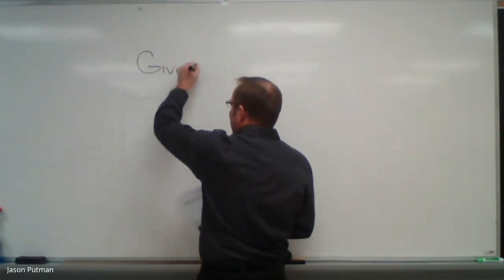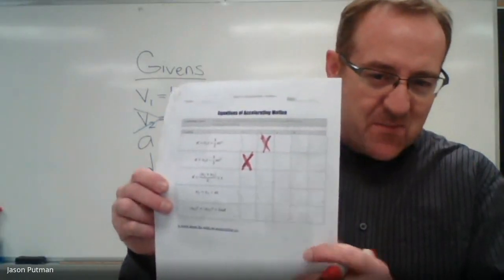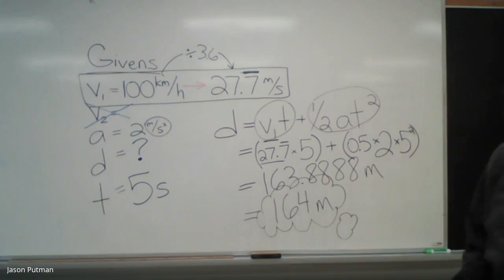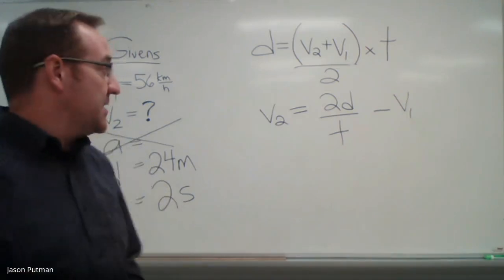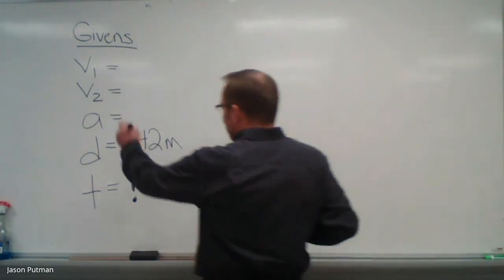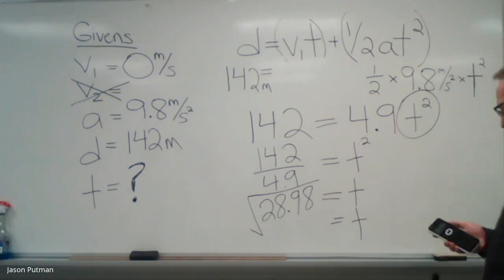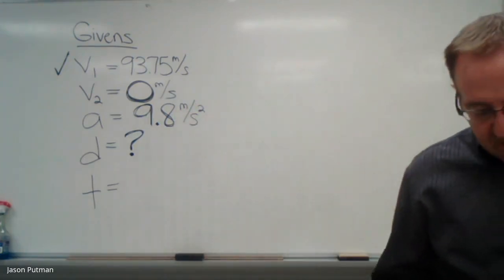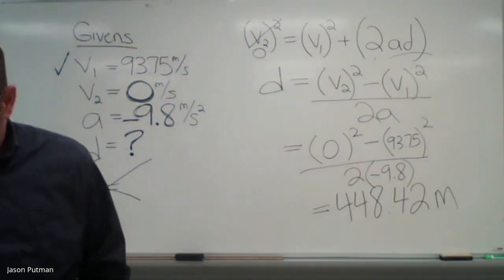SPH 3U - Accelerated Motion Formulas